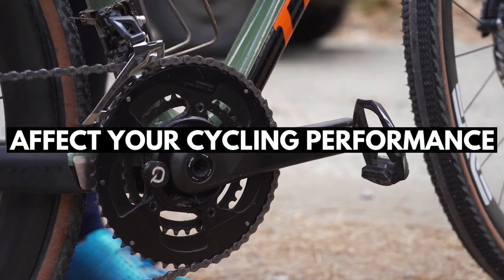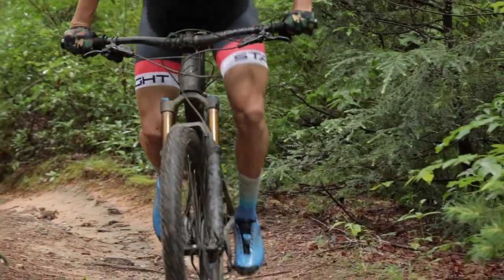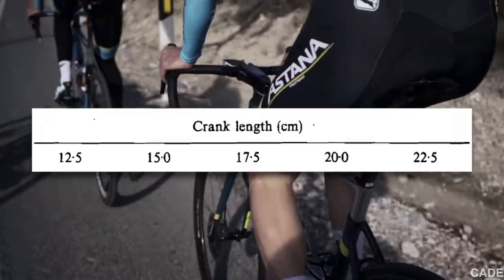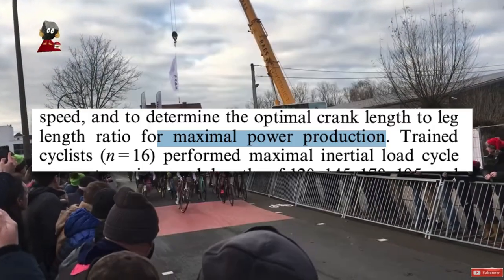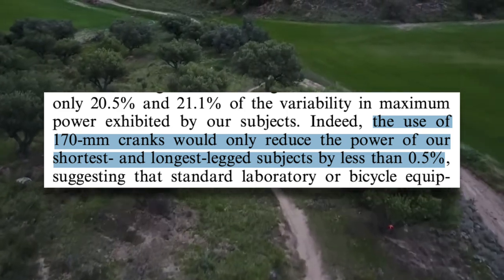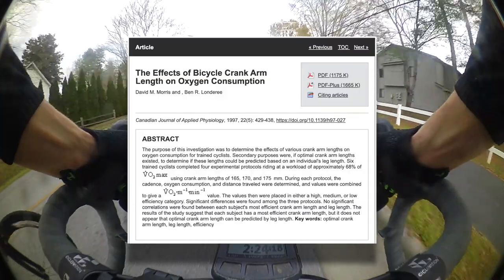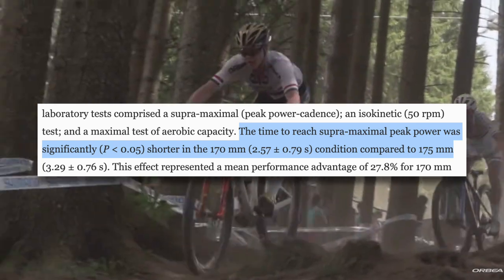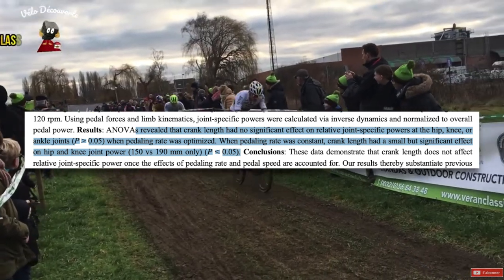Does Crank Length Affect Your Cycling Performance? The Science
Does your crank length have an impact on your cycling performance and how do you determine the optimal crank length for you? I go into the science as well as discuss how leg length affects optimal crank length and how changing your crank length can affect your cadence.

Facebook: Dylan Johnson Cycling Coach